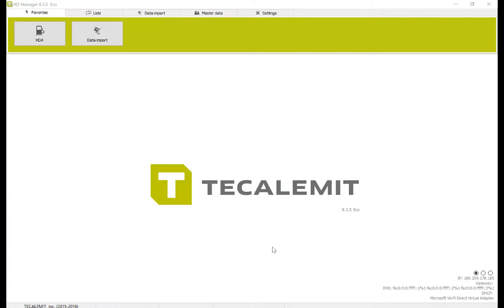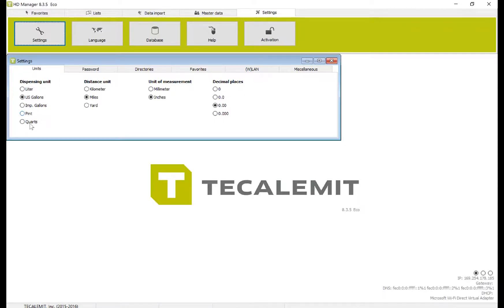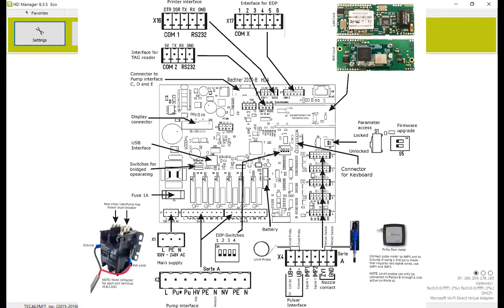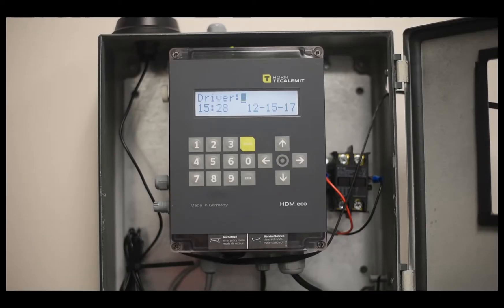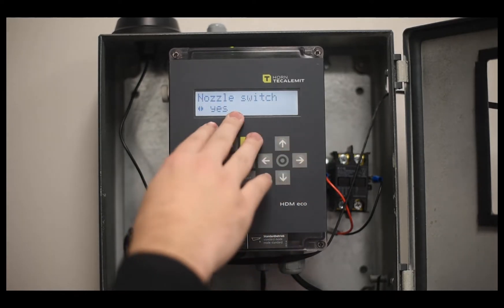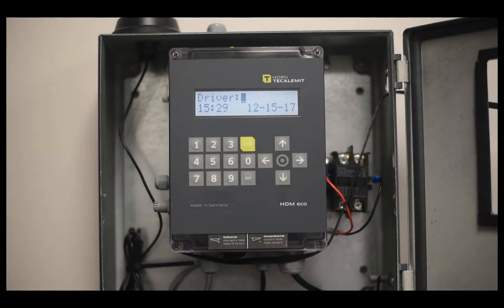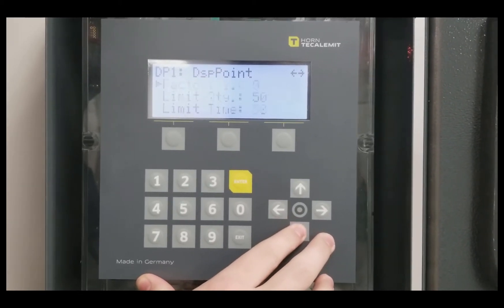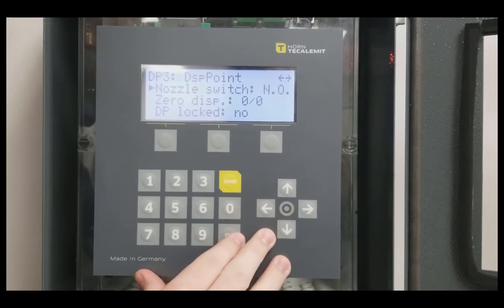Before You Start - TECALEMIT HD Manager 8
This short video will walk you through the initial steps needed to take prior to setting up the HD Manager 8 software on TECALEMIT's Wonderbox and Superbox fuel management systems.

Additionally, we've put together a series of how-to videos to walk users step-by-step on how to successfully connect and setup the HD Manager 8 software to the Wonderbox and Superbox hardware units. Each of these videos can be found on the TECALEMIT YouTube channel, or our